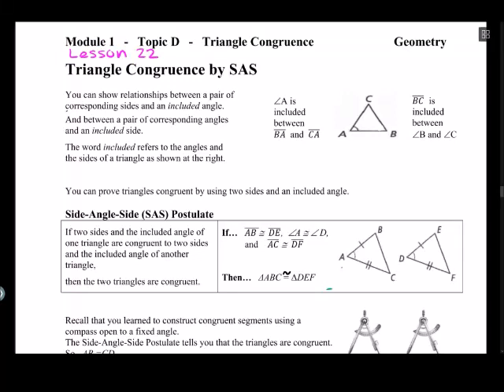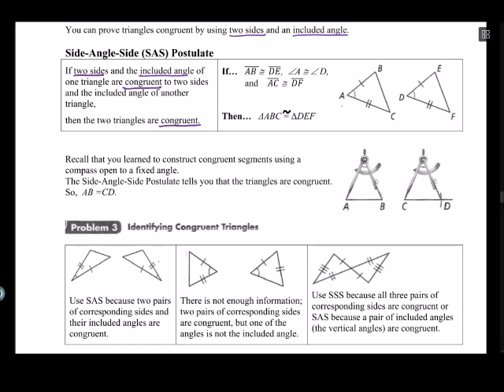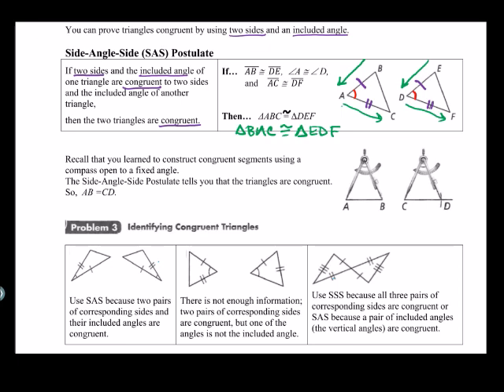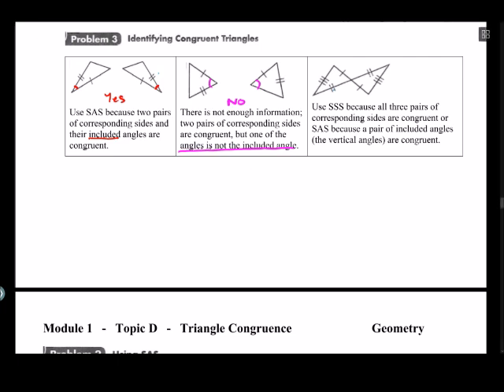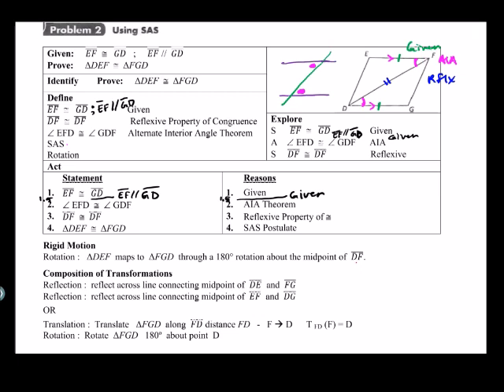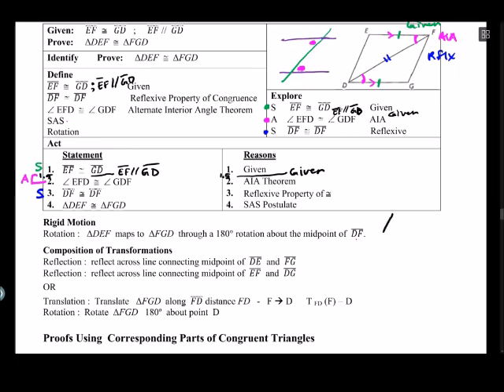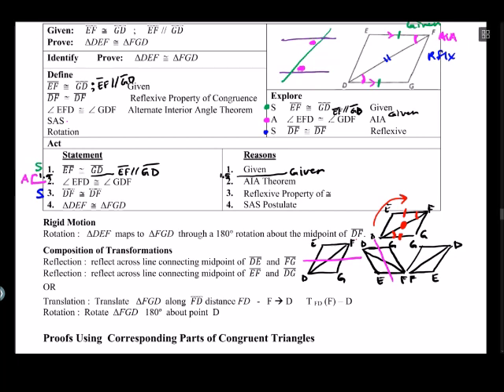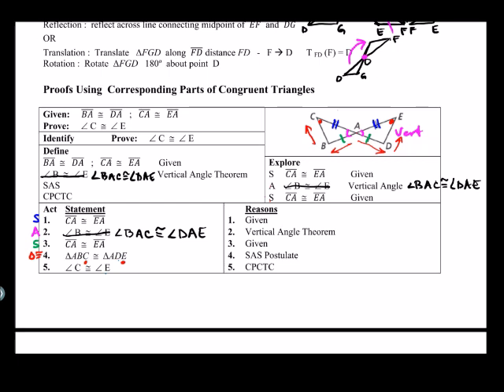1.22 - SAS - EngNY - GeomOnline